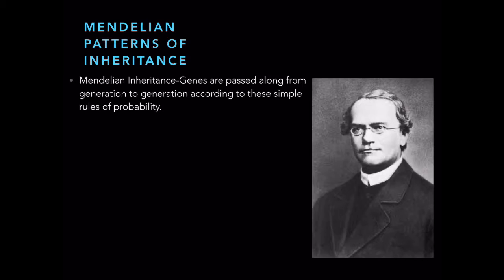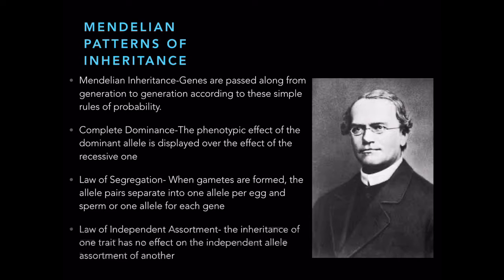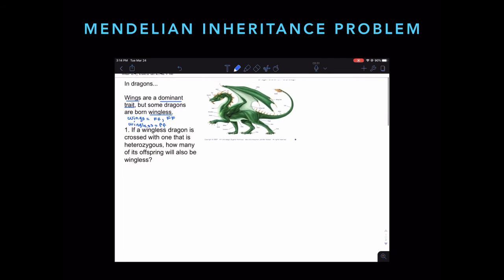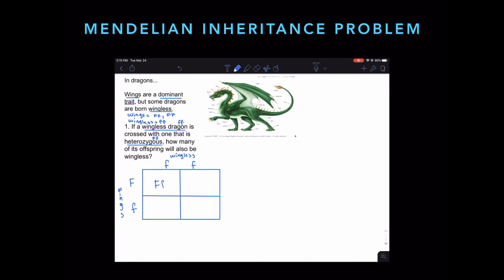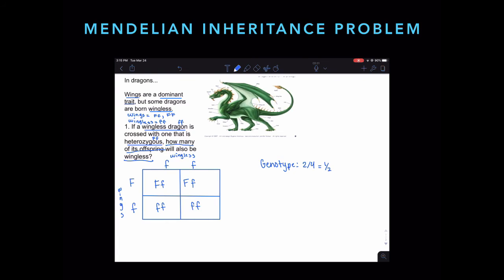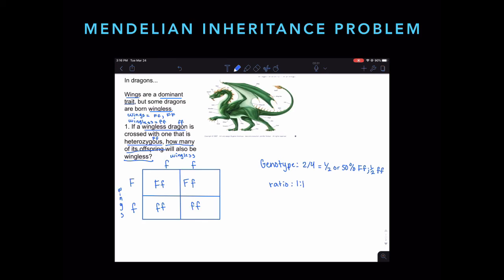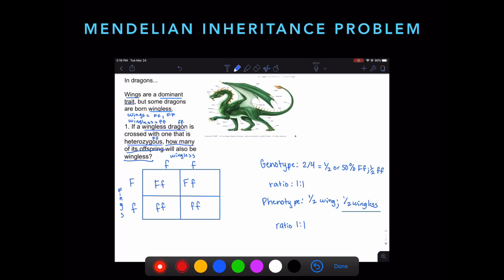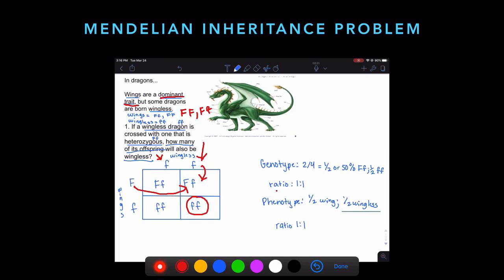Genetics Video Tutorial #1 Mendelian Genetics